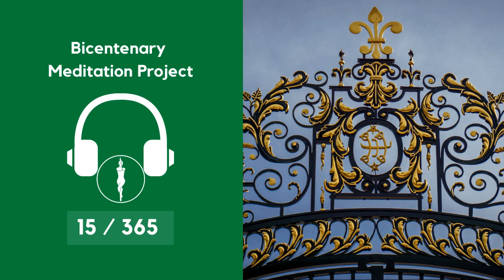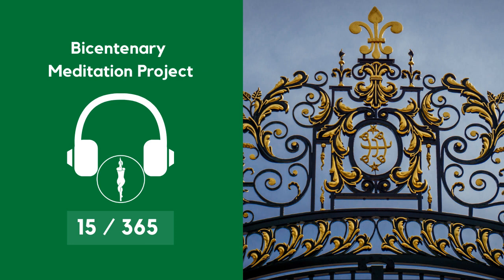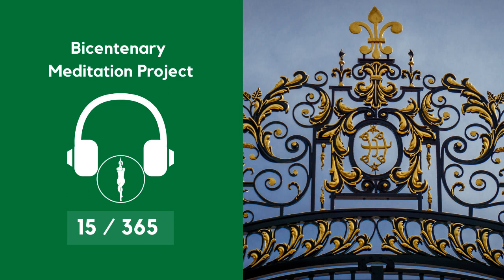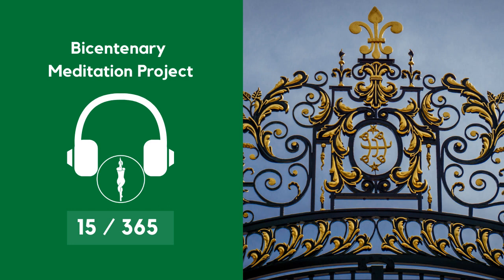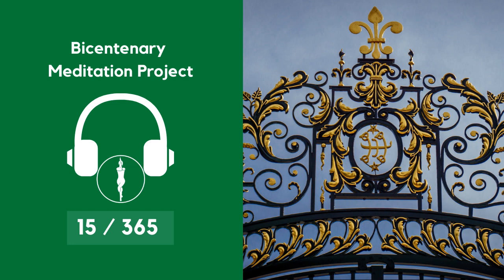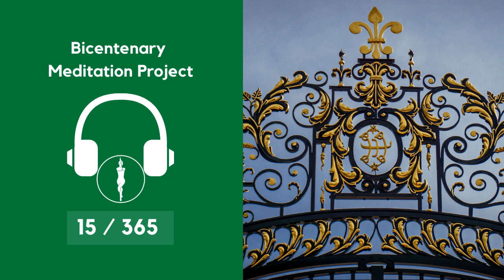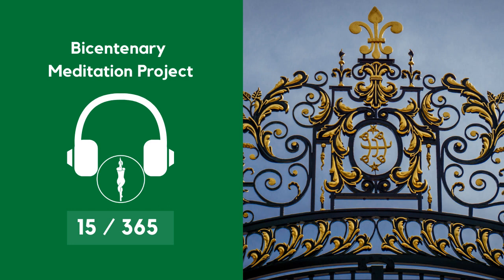15/365 Baha'i Ring Stone Symbol Yoga Nidra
Meditation Voice: Nahal Haghbin

“Who Designed the Symbol?

One of the believers who had the bounty and privilege of attaining the presence of the beloved Master has recorded one of His oral statements which shows that this emblem was initiated by Him. No less a person than 'Abdu'l-Bahá could have designed this emblem, for who else could have condensed so much of the divine mystery into so little space and into so few letters! Some of the mystic divines among the Israelites have emphatically drawn the attention of their followers to the two letters "b" and "h" indicating that they have some idea about the Greatest Name. It has been said that the Greatest Name was the leading decoration of the Temple. The Muslims were better acquainted with it but not in this form and finality. One finds in the Islamic laws governing worship and reverence that whoever possesses a ring bearing the symbol of the Greatest Name must wear the ring on their right hand.

The friends are not obliged by Bahá'u'lláh to wear a ring carrying this emblem since there is no specific law by Bahá'u'lláh in the Aqdas or in His Tablets regarding this. The beloved Master told the friends in the West that the ring should be placed on the right hand, which is a perpetuation of the Islamic law referred to above.

_____________________Bicentenary Meditation Project______________________

       (Yoga Avec Moi's Free Meditation Resource Bank/365 meditations)

Apple iTunes
Bicentenary Meditation Project

Bicentenary Meditation Project

____________________________Yoga Avec Moi_______________________________